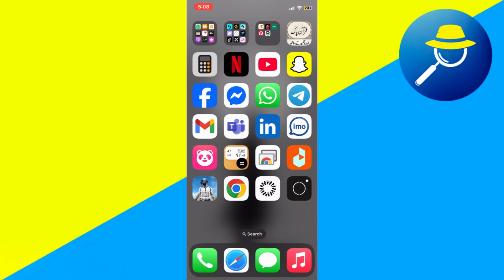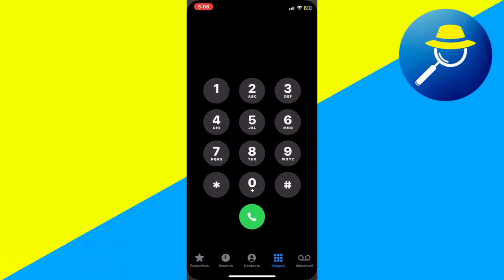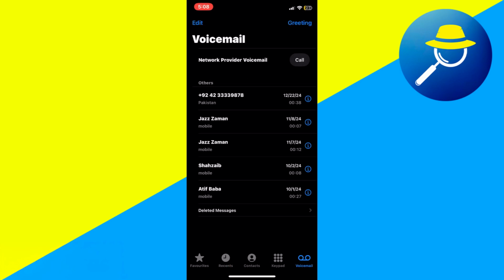How To Setup Voicemail On Any iPhone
In this video, I’ll show you how to set up voicemail on any iPhone in 2025, step by step. If you're new to iPhone or just need a quick guide to get your voicemail working, I’ll walk you through the setup process, so you never miss an important message again.